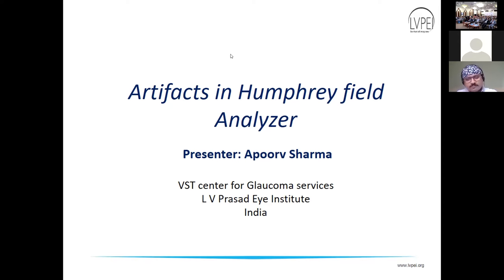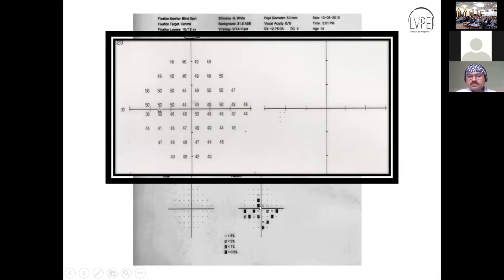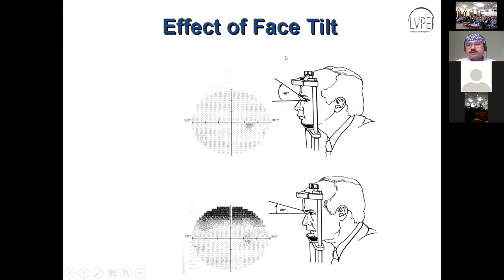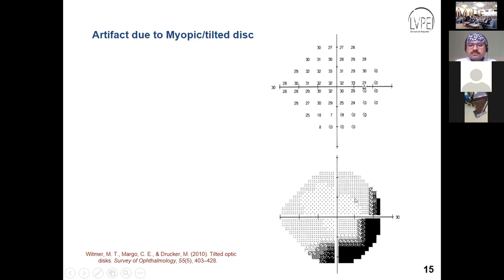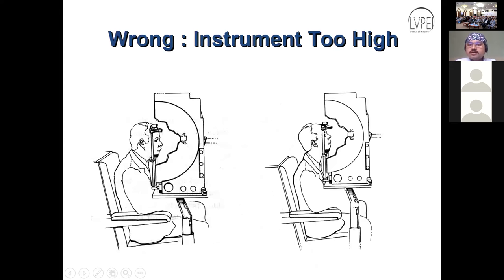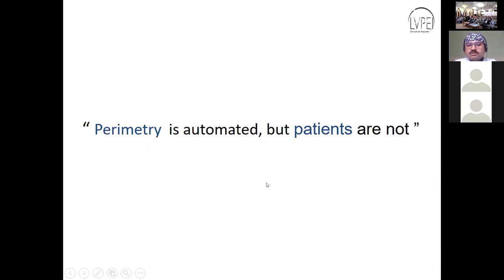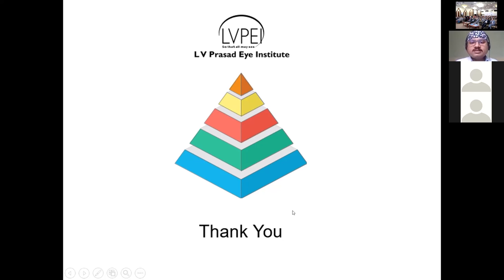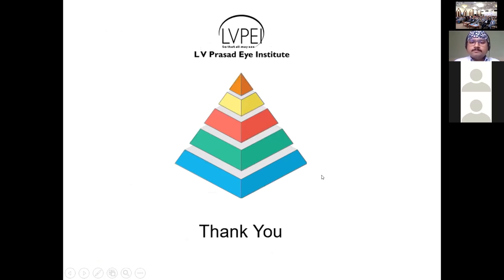Visual Field Technique and Artifacts